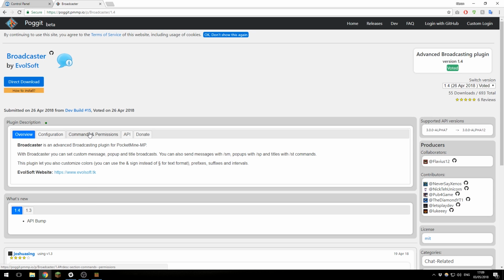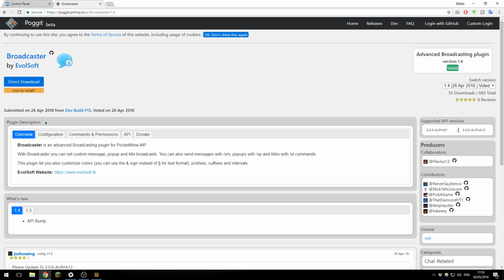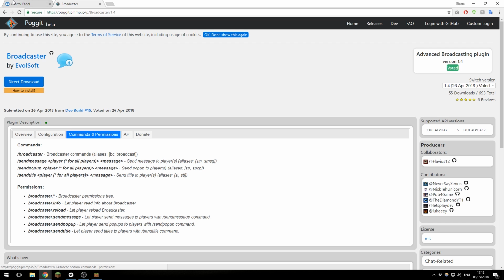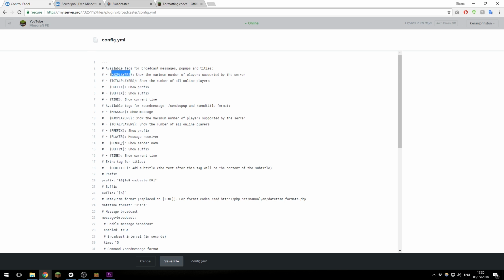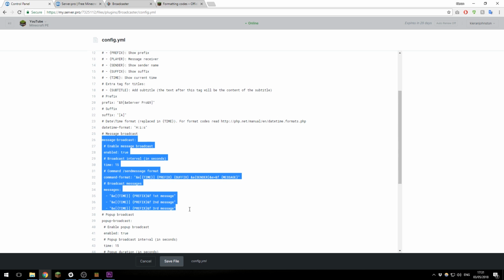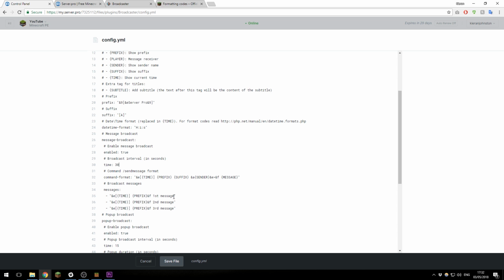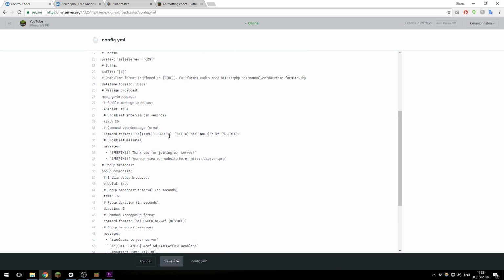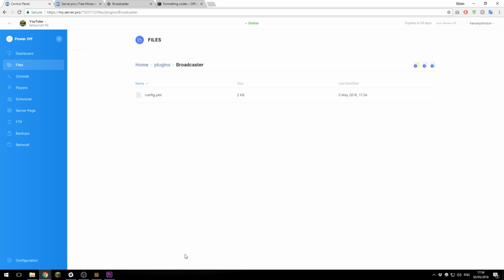How to Setup Broadcaster - Minecraft Bedrock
In this tutorial, we teach you how to setup the broadcaster plugin on MCPE/pocketmine so that you can set messages to automatically run or announce.